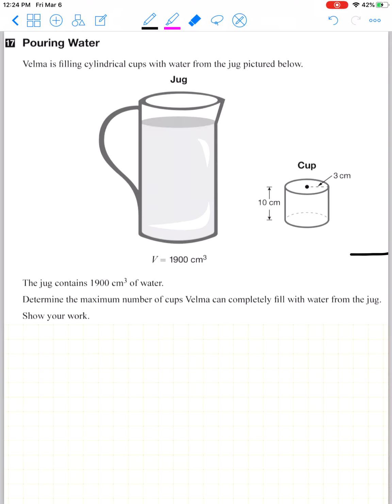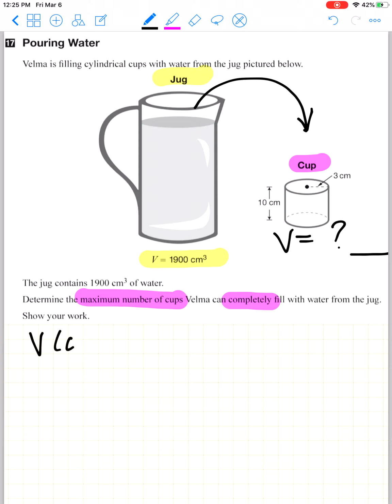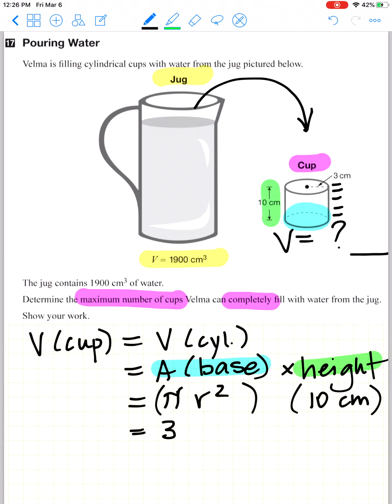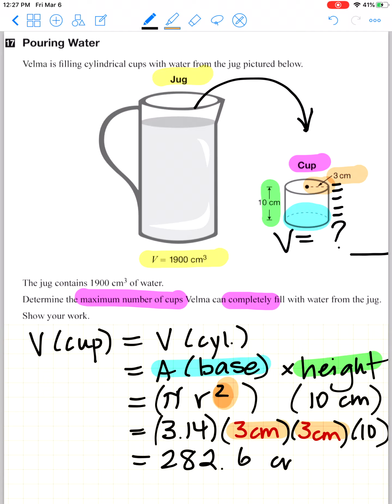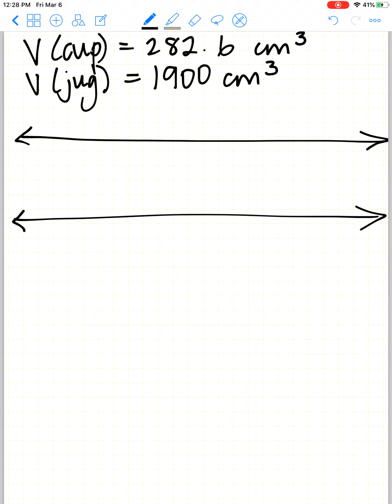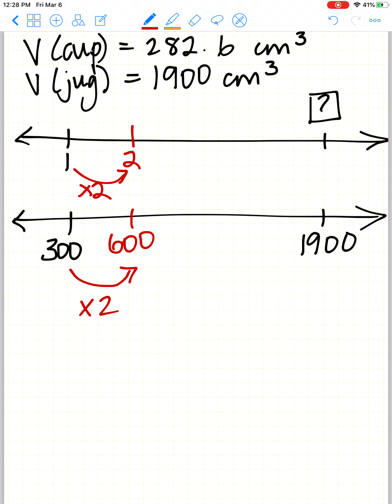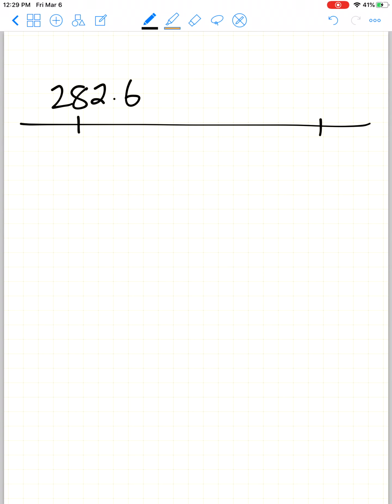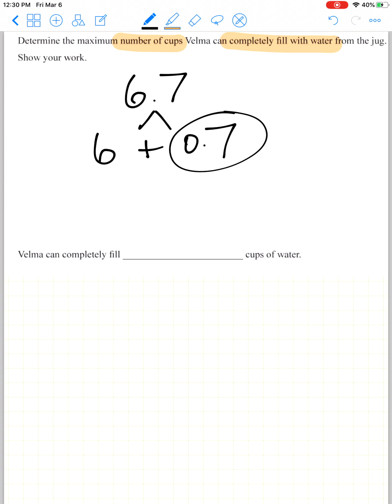March 6, 2020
EQAO Applied 2019 Q 17